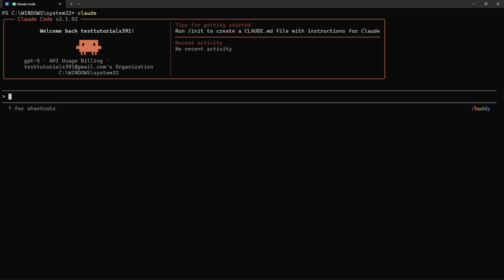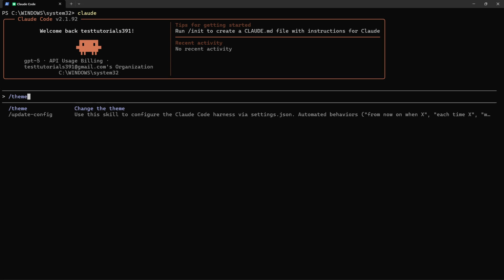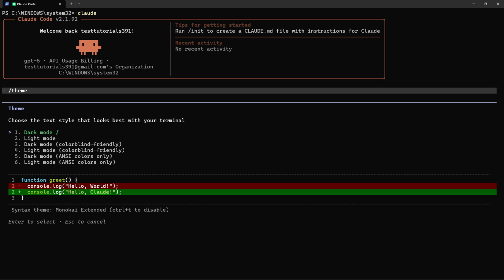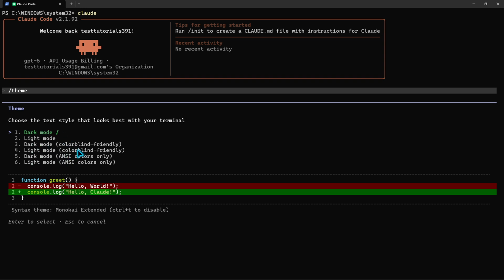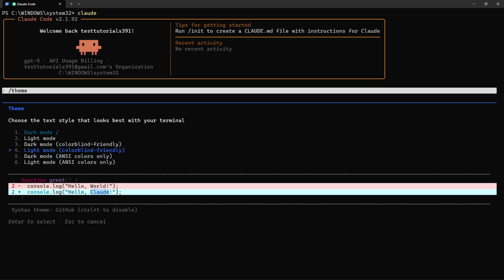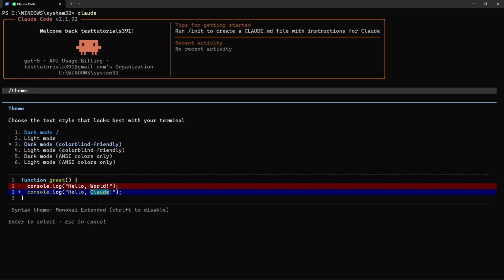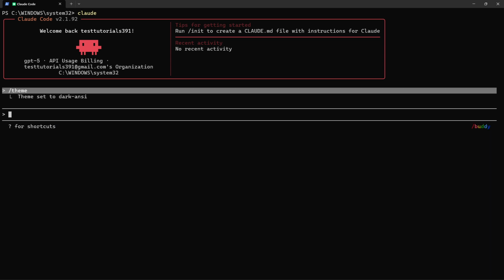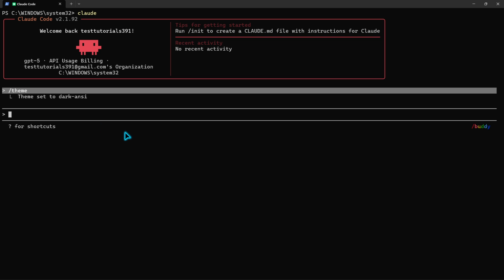How To Change Claude Code CLI Theme [2026 Guide]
How To Change Claude Code CLI Theme

In today's video, we cover how to change claude code cli theme, claude code theme tutorial, claude code dark mode guide, customize claude code terminal theme, claude code cli customization tutorial, claude code settings guide, ai coding assistant tutorial, developer workflow tips, terminal theme tutorial, tech tutorial, claude code beginner guide, dark mode terminal setup, cli appearance settings, claude code tips and tricks, coding productivity tutorial